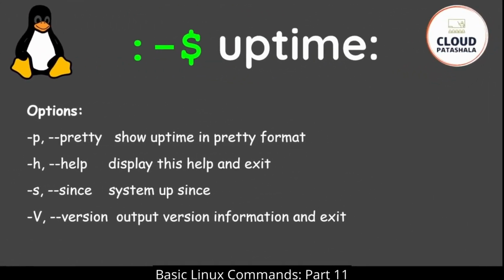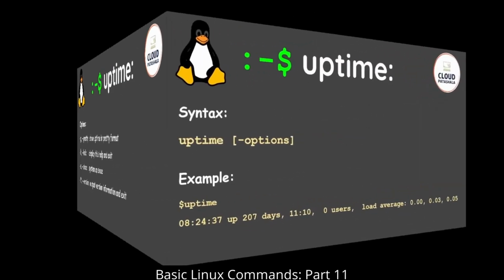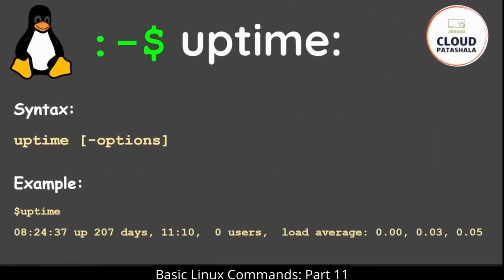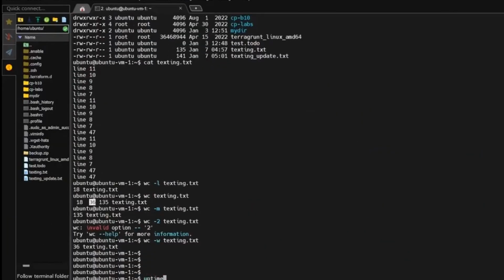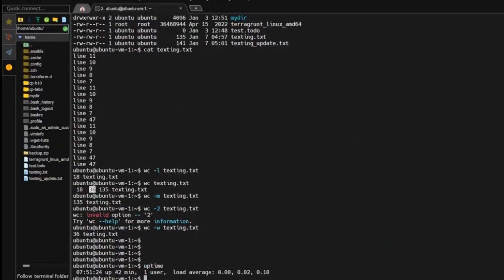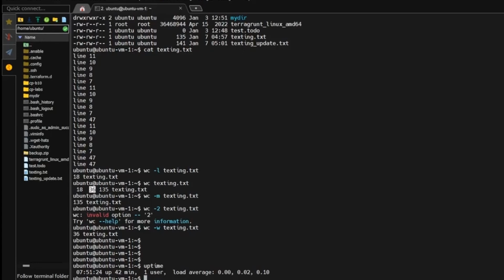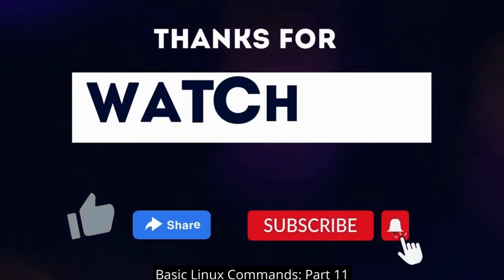Unlocking: uptime | Become a Linux Pro: Part-21 | Master the Command Line